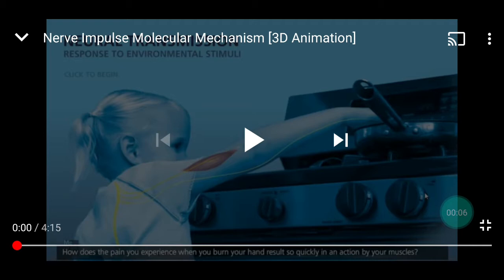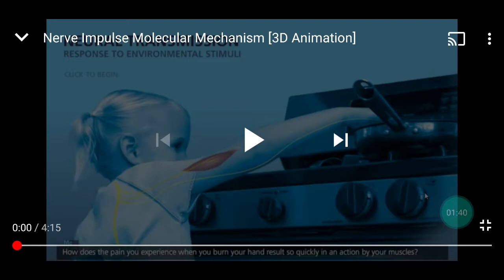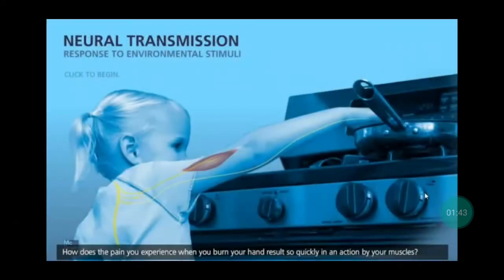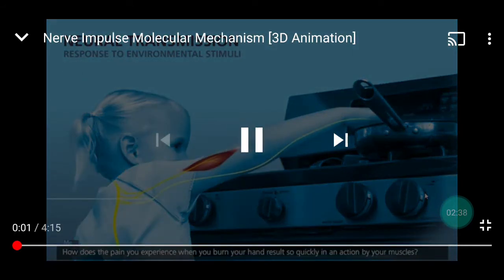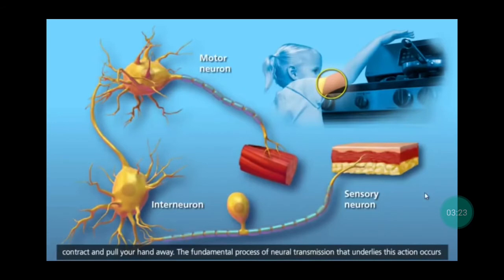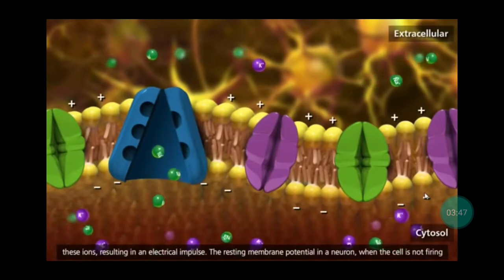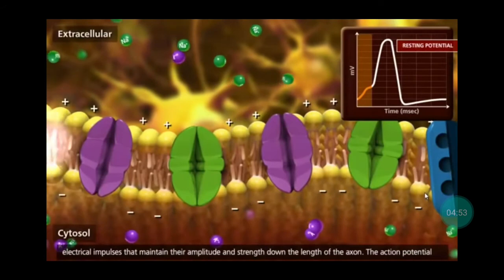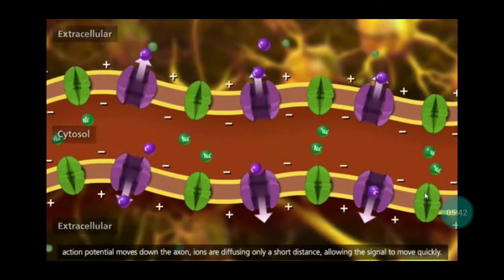Control and Coordination,part II b(std.XII)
Excitation and Conduction of Nerve Impulse